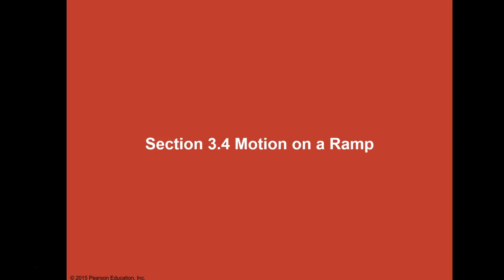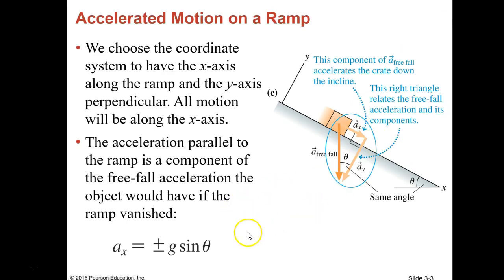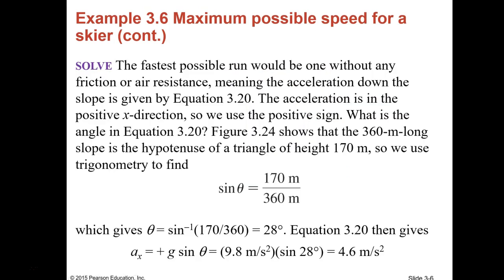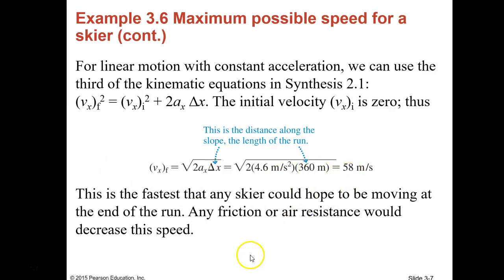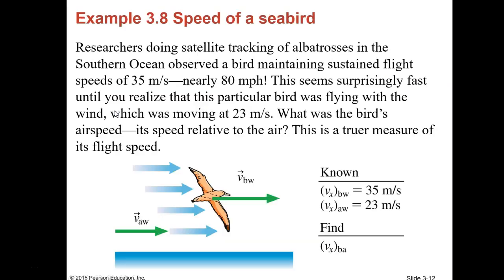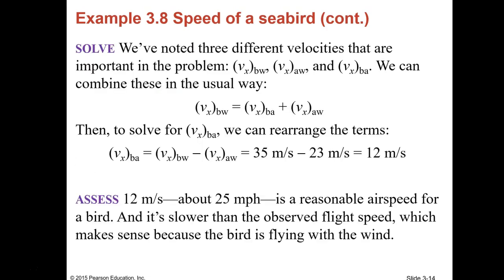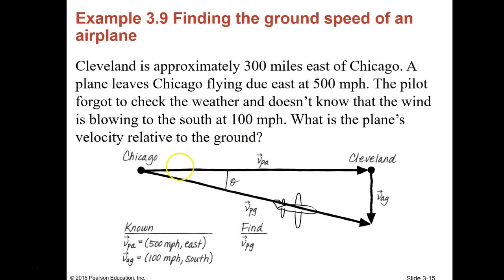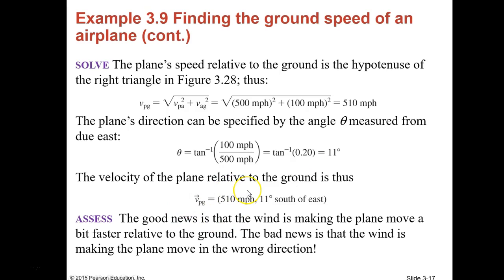AP Physics Unit 5 video 5